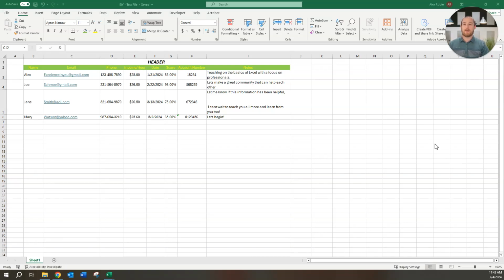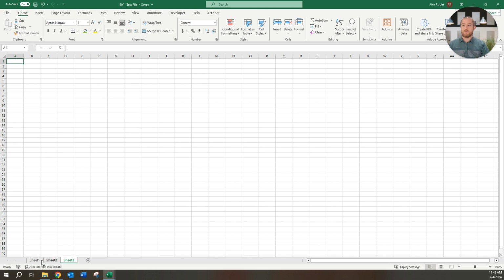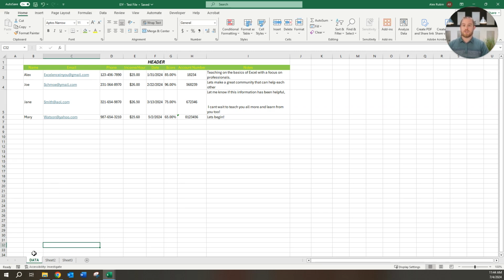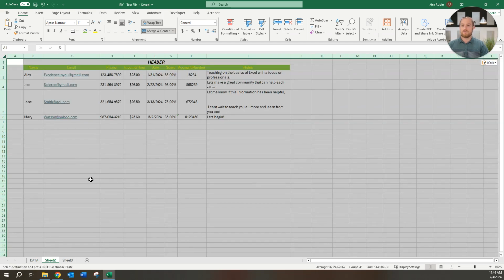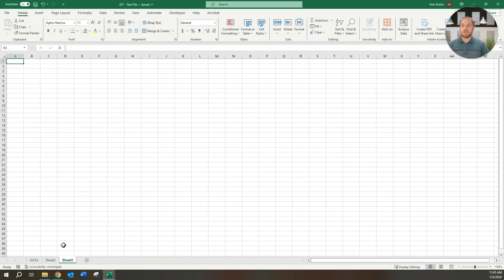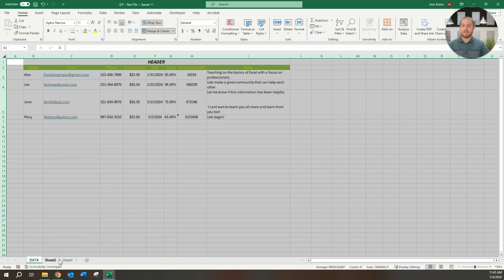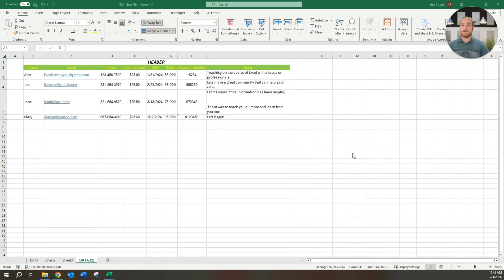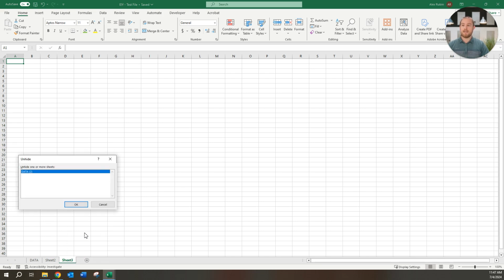Excel Sheet Management 📊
In this video, I demonstrate to professionals and entrepreneurs how to efficiently manage Excel sheets, including creating, renaming, copying, moving, and hiding worksheets. I provide step-by-step instructions on these actions to optimize data organization within Excel.